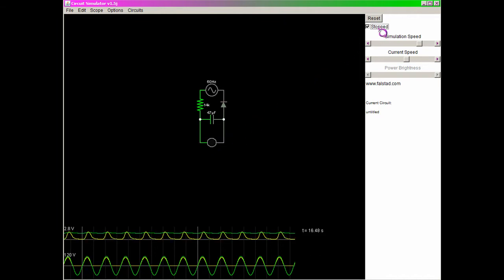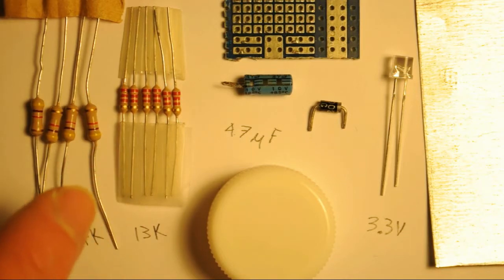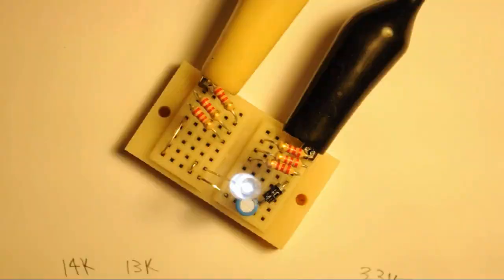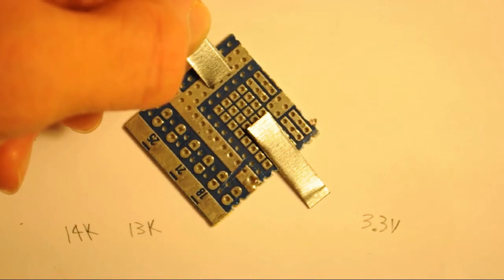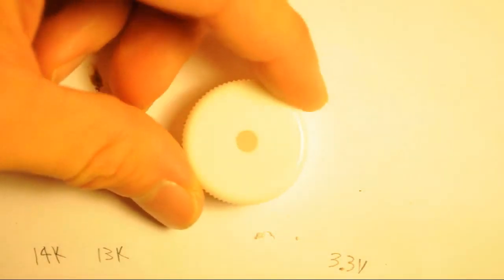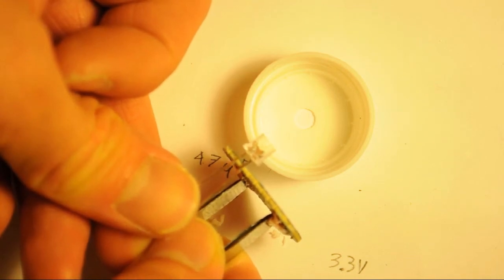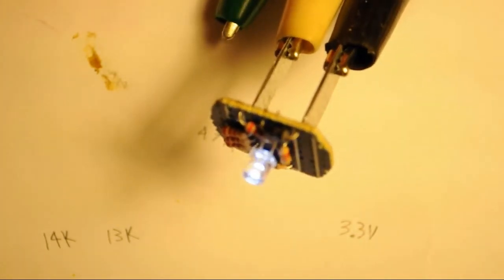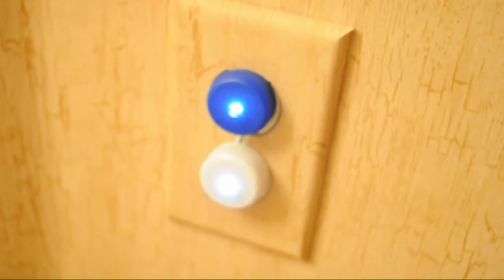Bottle Cap LED Nightlight Instructional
This is an instructional over how to make an LED nightlight with the stylish accent of a plastic bottle cap. This video assumes that you already know how to solder because I really don't show the actual soldering process, just the circuit ant putting it together into the bottle cap.

The Circuit Simulator is from Paul Falstad and can be obtained
He also has a lot of example circuits, so check it out!

Parts List:
- Plastic bottle cap (not the extra thin/reduced plastic kind)
- Roof flashing, or some thin, flexible metal to use as prongs
- 14k Ohm worth of resistors good for 1.5 Watts
- 47μF capacitor
- Diode
- LED, 3.3V, bright white (or if you want another color, change the resistance accordingly)
- A circuit board to mount everything on.

Also, I don't know why my camera cut me off /before/ I hit the stop button, but I'll consider that in the future. I tried to keep things in excellent focus most of the time so the HD does it justice most of the time, but some parts are blurry.